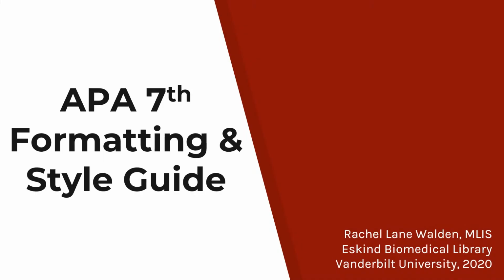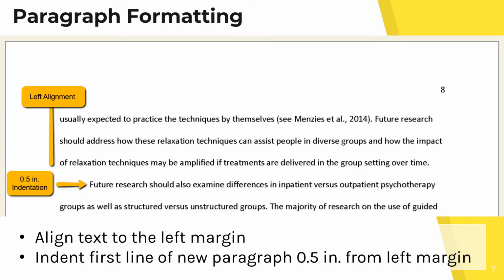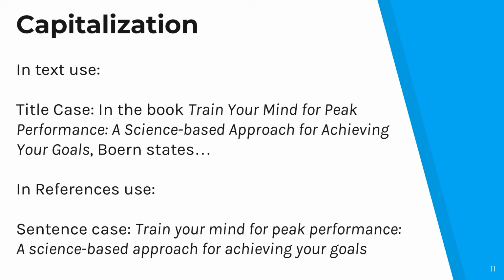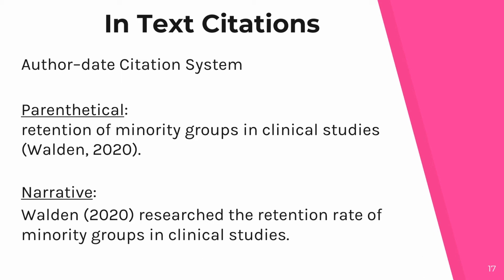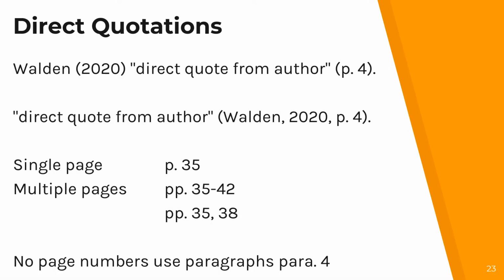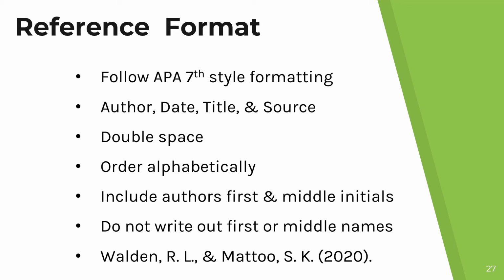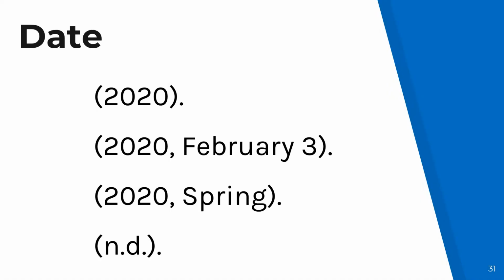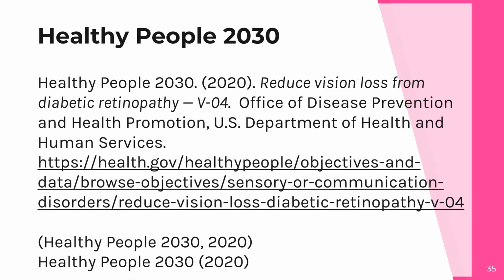APA7th workshop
Overview of changes between 6th and 7th edition of the APA Publication Manual along with an introduction to the basics of APA style.